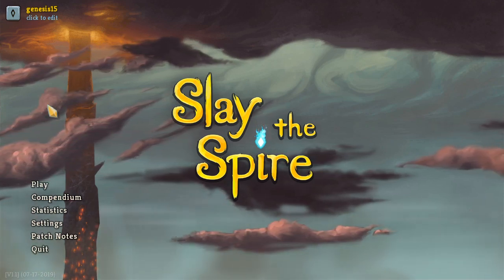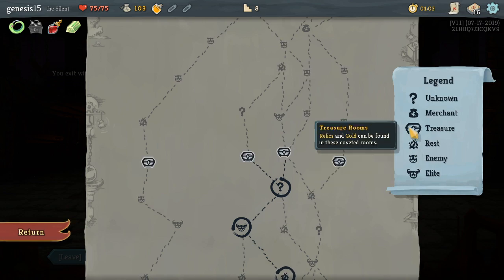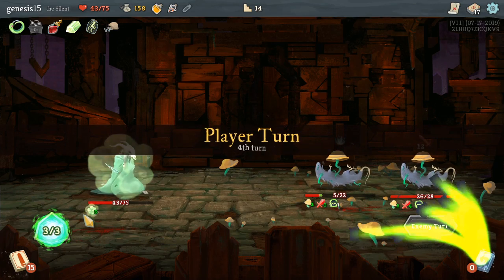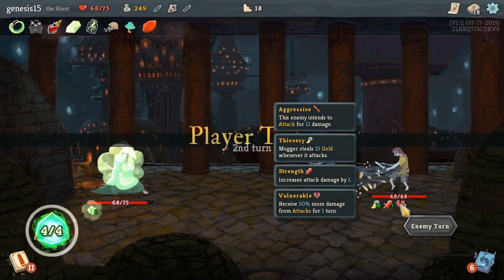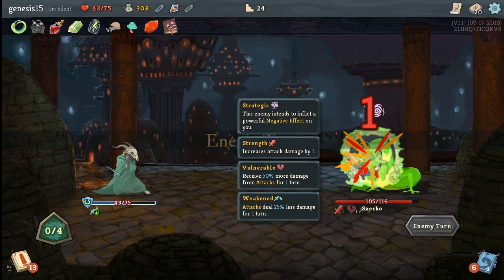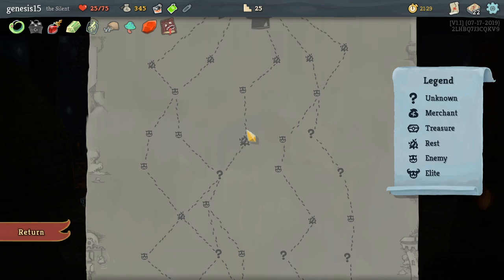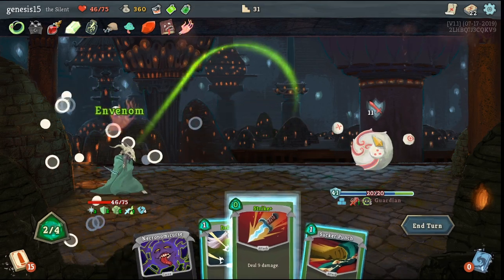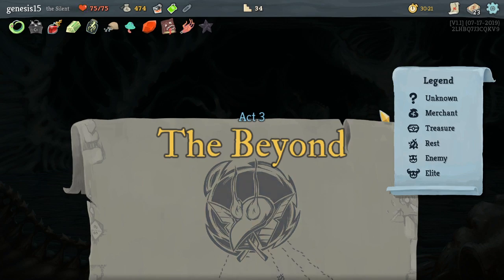Slay the Spire! The Silent is Back!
Trying to get through the game!